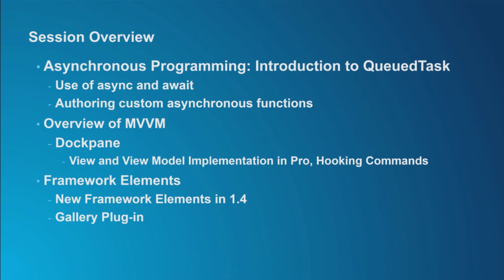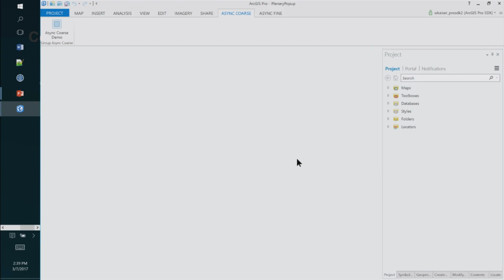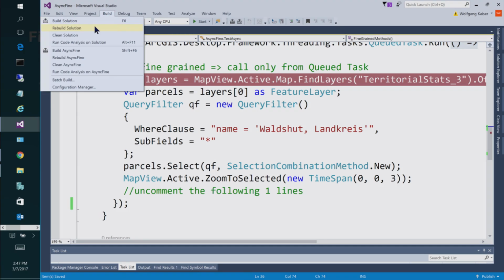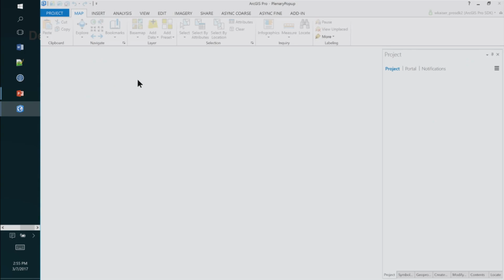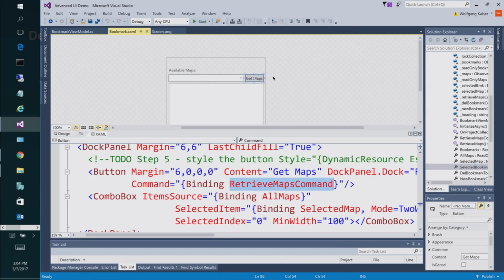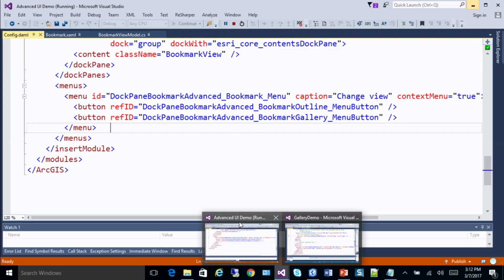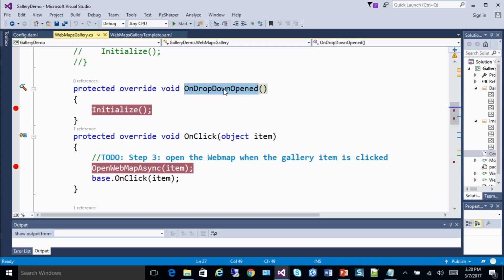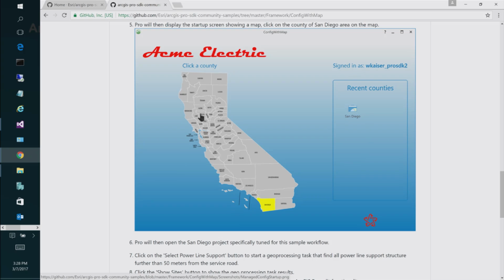ArcGIS Pro SDK for .NET: UI Design and MVVM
Learn how to write Add-ins for Pro with advanced user interface components including custom control, gallery, and dock pane. We focus on MVVM and integration of WPF to write compelling UIs with Pro supporting Pro themes. We also cover multi-threading considerations when developing UIs in Pro.

Presented by Uma Harano and Wolf Kaiser